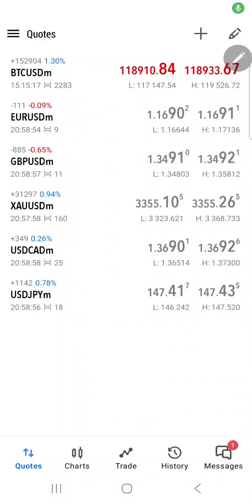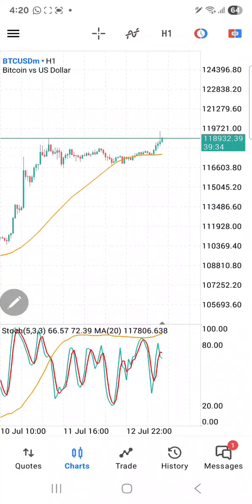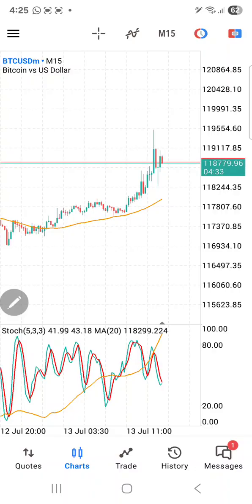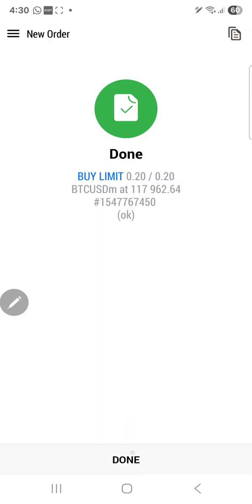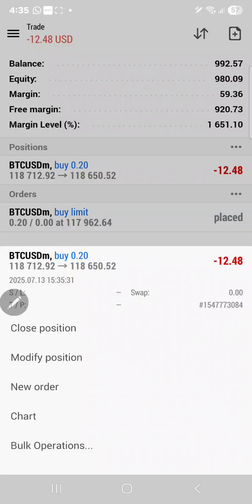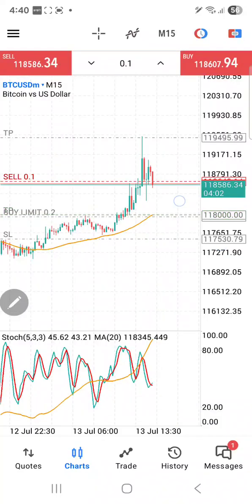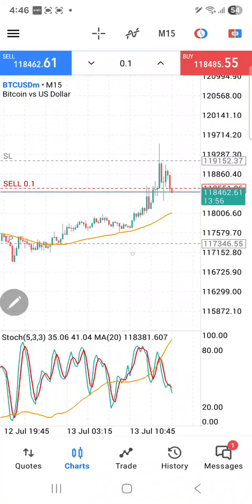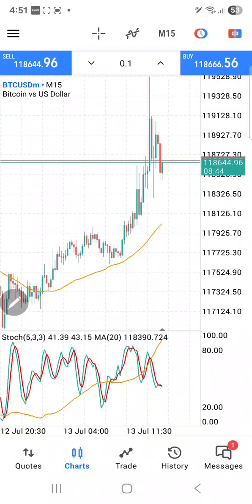Beginner Guide on MT5 - Steps On how To Trade Forex Market Using MT5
Complete guide and steps on how to trade forex using MT5

Channel support (TRC20):
TN4XUQEDWVuVzhmADsWU4fqM5eQGConkjk